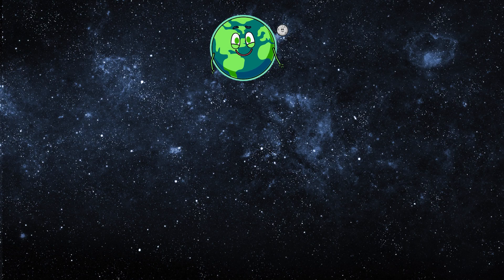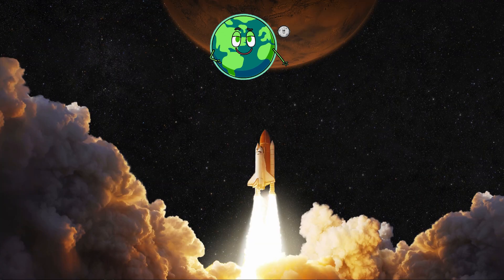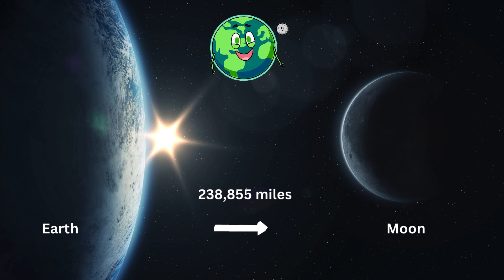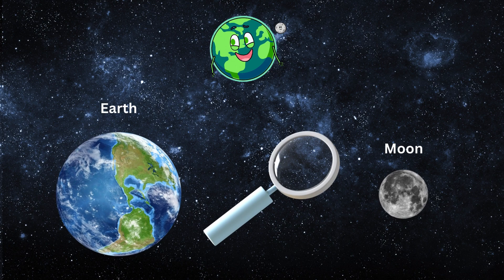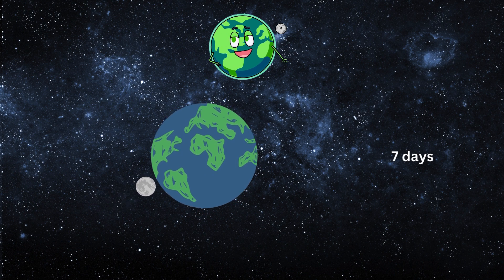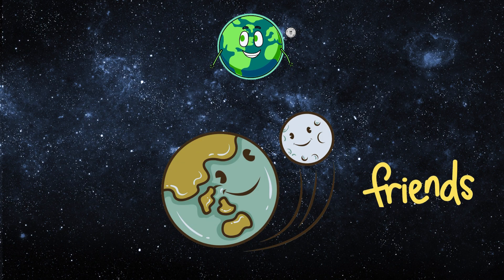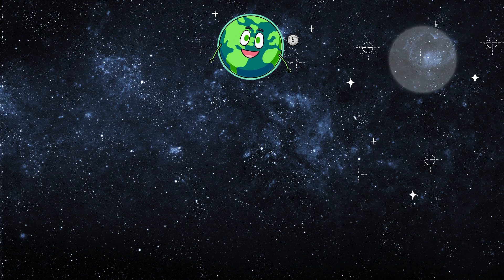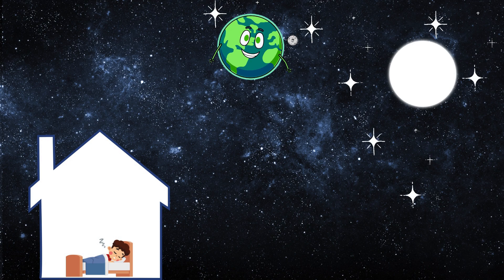Learning Adventure Day 5: 🚀🌕 Journey to the Moon: Discovering the Amazing Distance from Earth! 🌏✨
Join us on an exciting space adventure as we explore the vast distance between Earth and the Moon! 🌌 In this fun and educational video for kids, we'll embark on a journey filled with fascinating facts and stunning visuals to understand just how far our nearest celestial neighbor is. 🌔

👨‍🚀 Perfect for young astronauts and curious minds, this video makes learning about space both entertaining and informative. With easy-to-understand explanations and engaging animations, kids of all ages will be captivated.

📚 Teachers and Parents: This video is a great resource for science lessons and encourages curiosity about astronomy and space exploration.